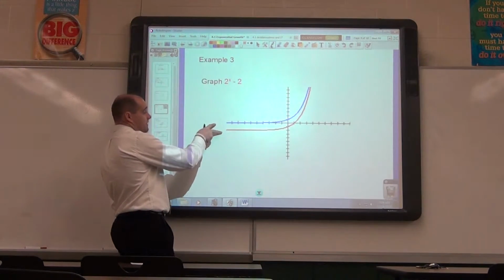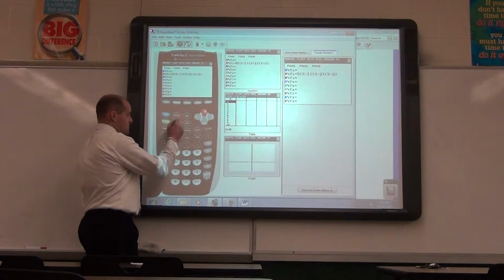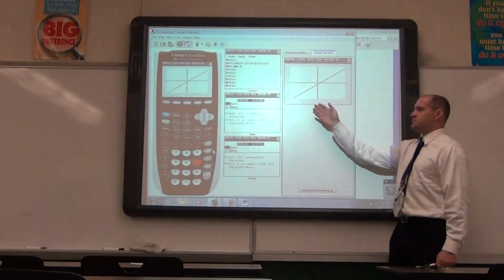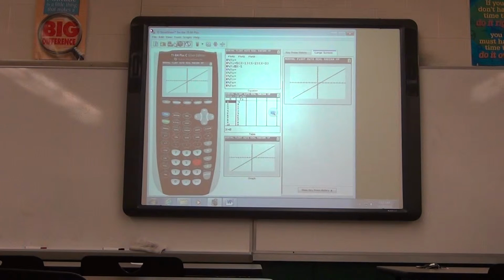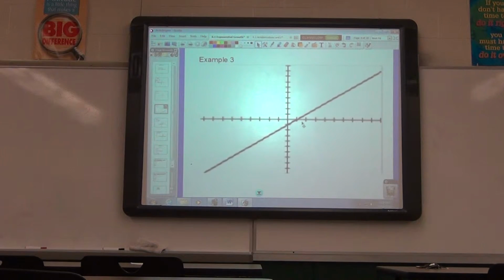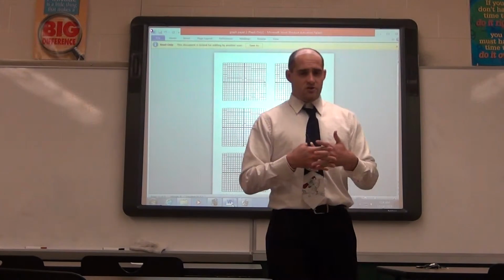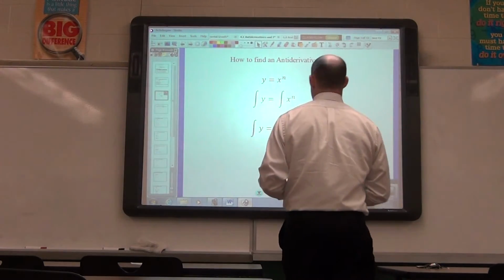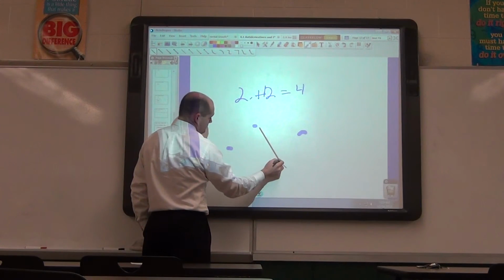Interactive White Board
Informal Presentation for Class